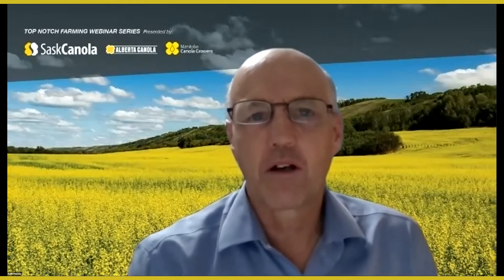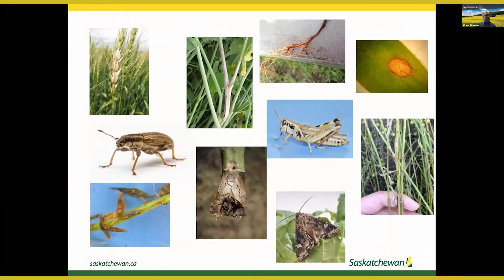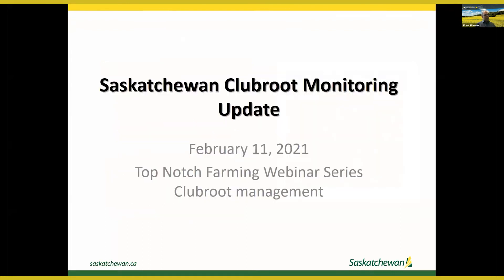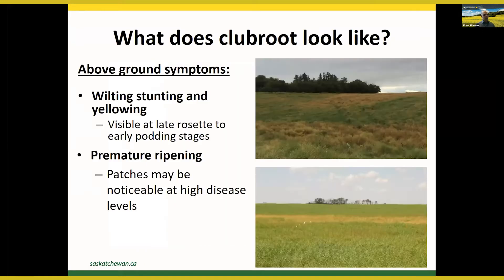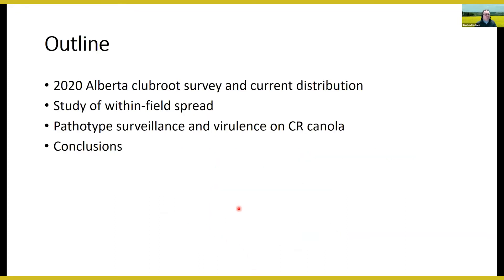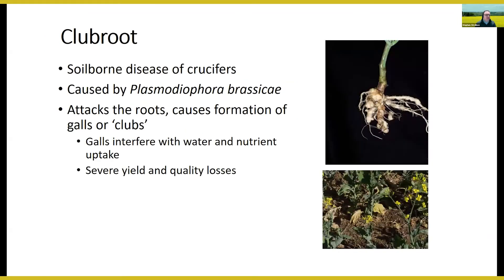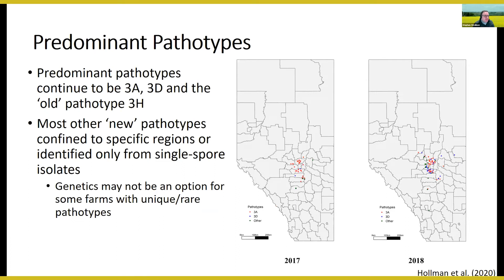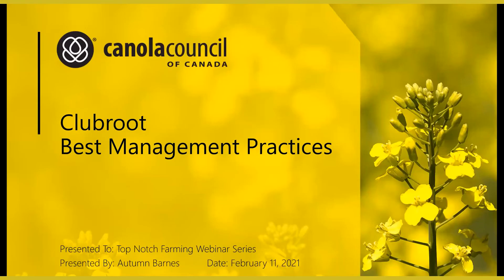Clubroot Management Webinar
This webinar features monitoring updates, research updates and best management practices for Clubroot from speakers including:  Dr. Alireza Akhavan,  Dr. Stephen Strelkov and Autumn Barnes.